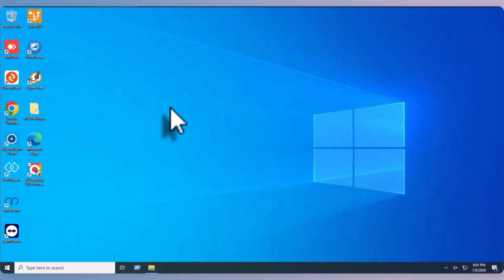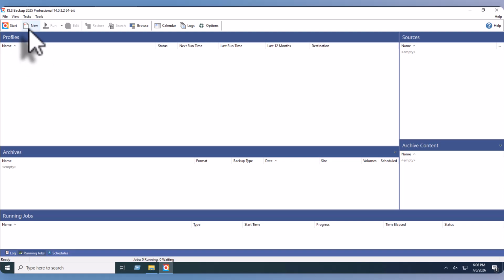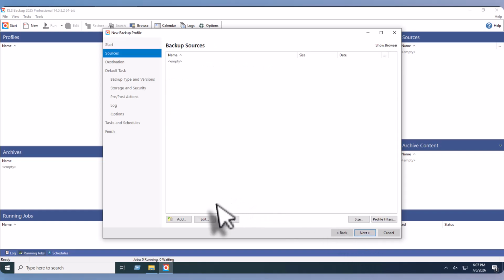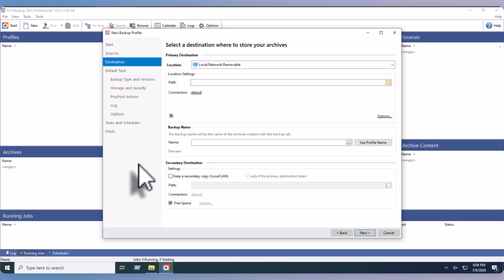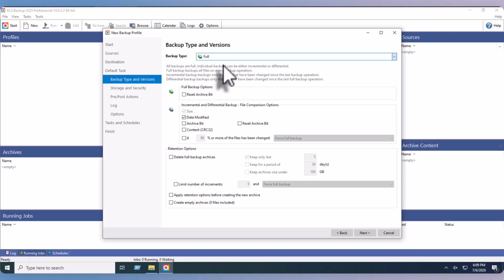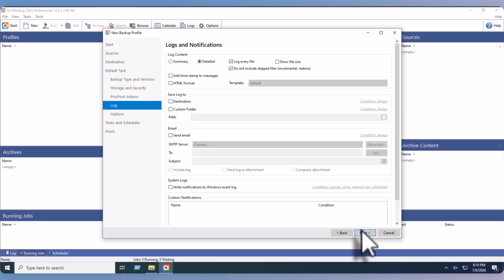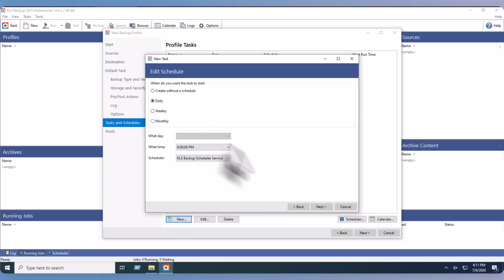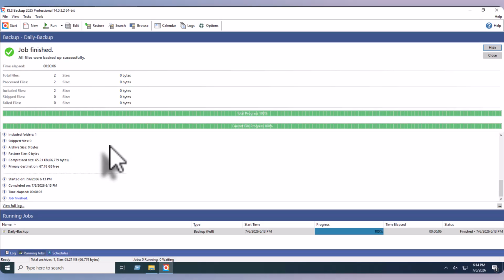KLS Backup Tutorial: How to Create a Backup Job Step by Step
In this video, I introduce KLS Backup and show how to create a simple backup job step by step.

KLS Backup is a useful backup and synchronization software that can help protect important files, folders, and business data. In this demo, I explain how to select the backup source, choose the destination, configure the job options, and run the backup.

Backup is not only about copying data. A good backup strategy should also include scheduling, monitoring, and restore testing to make sure the data can be recovered when needed.

Topics covered in this video:
- What is KLS Backup?
- How to create a backup job
- How to select source files and folders
- How to choose a backup destination
- How to run and verify a backup job
- Why restore testing is important

Backup is important. Restore testing is critical.